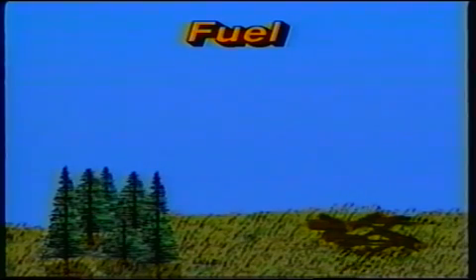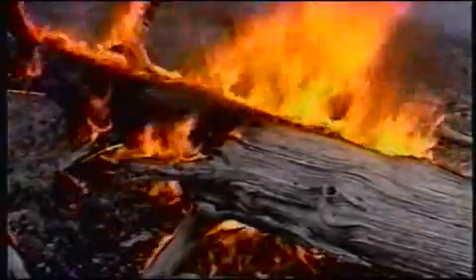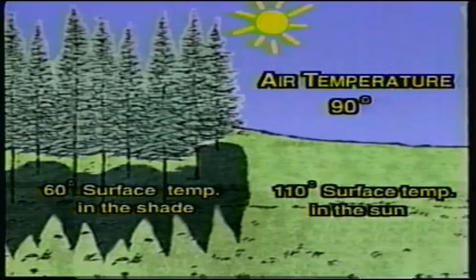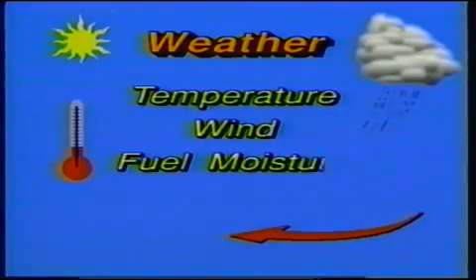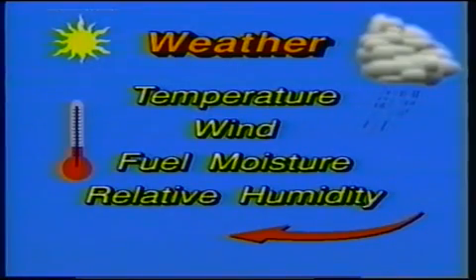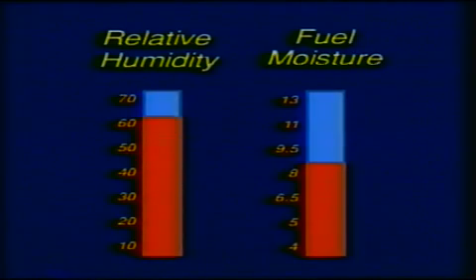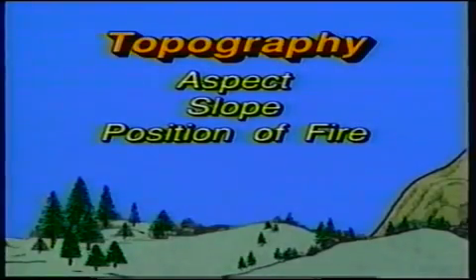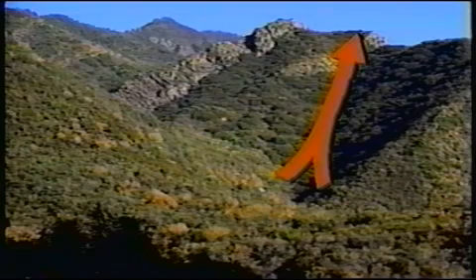Intro to Fire Behavior.avi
NWCG Video:  Used in FS 2815: Wildland Patterns and FS-1504 Intro to Wildland Firefighting